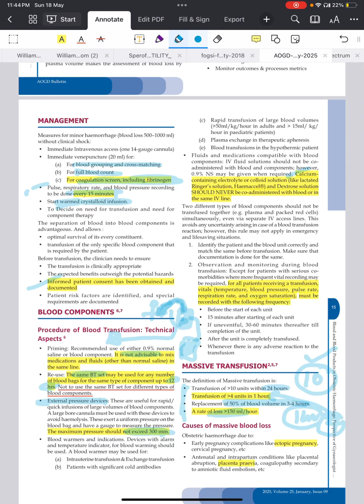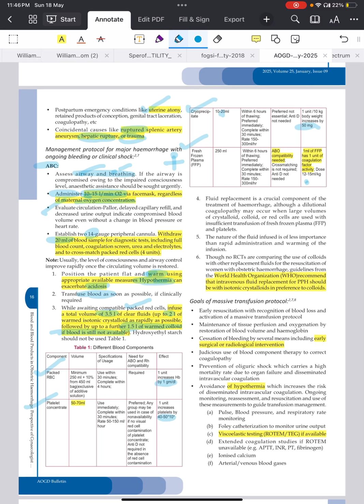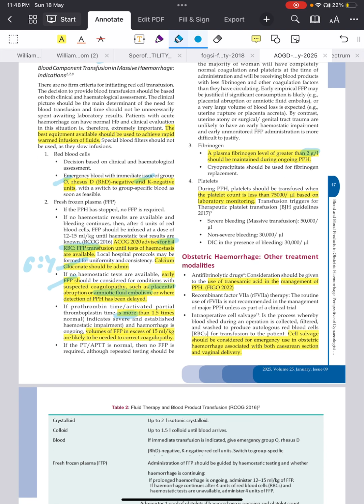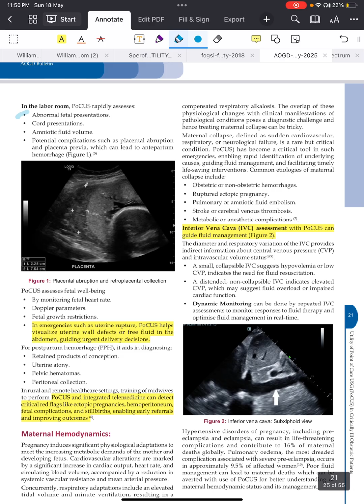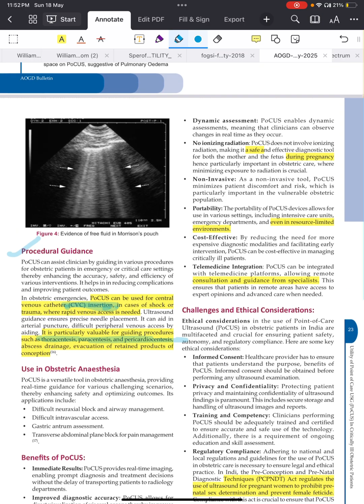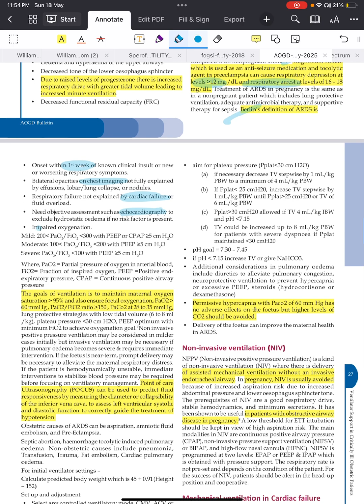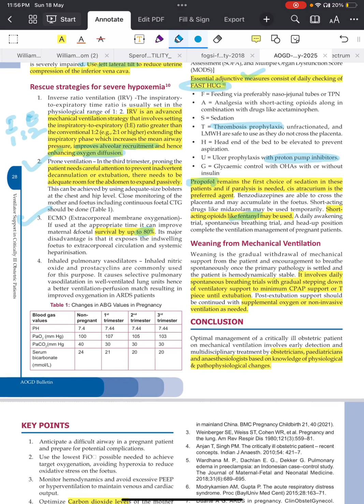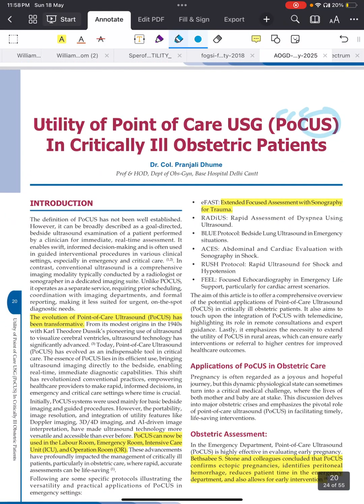CLASS 15: ACOG JANUARY 2025 BULLETIN part2